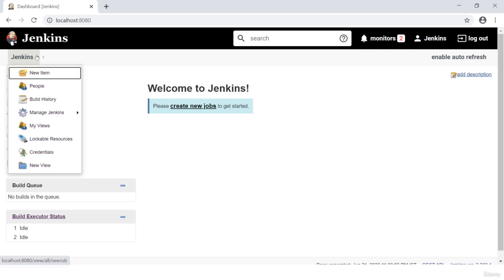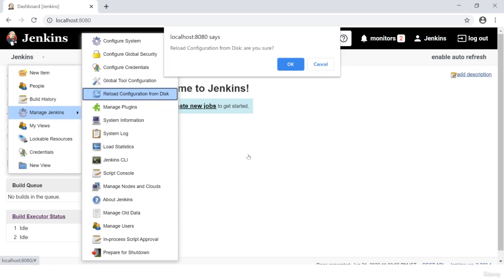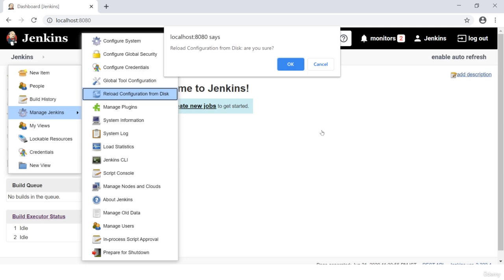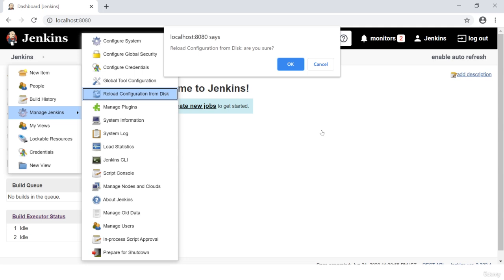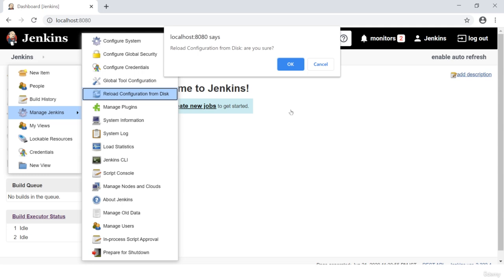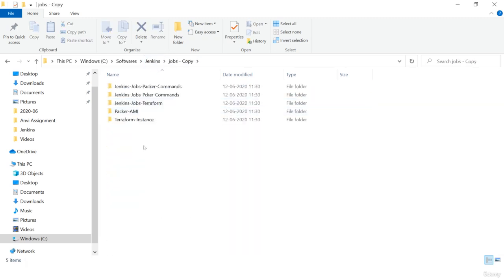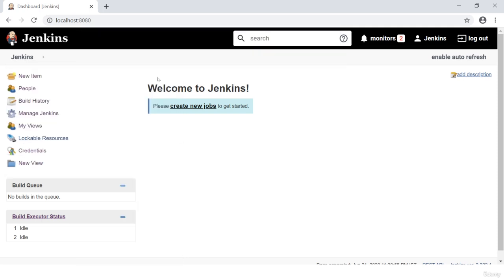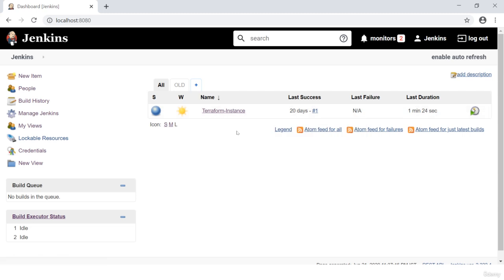45. Jenkins Reload Configuration from Disk